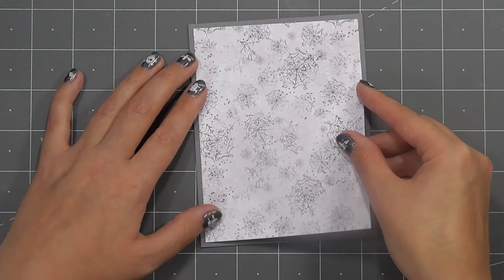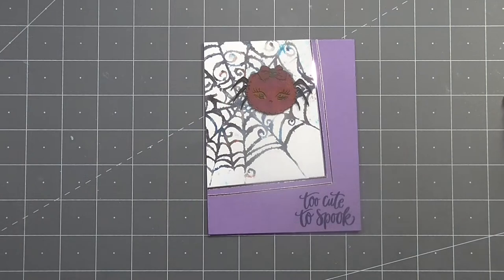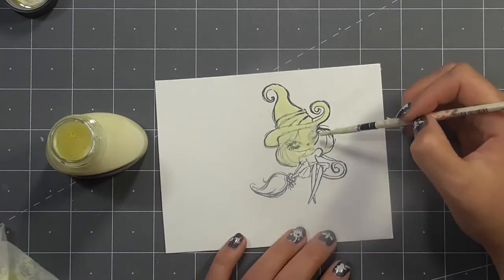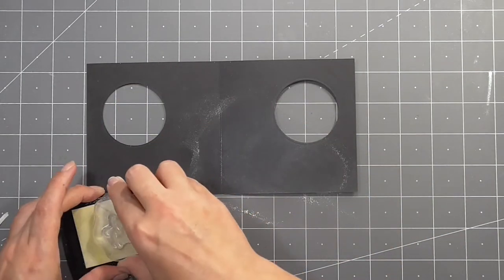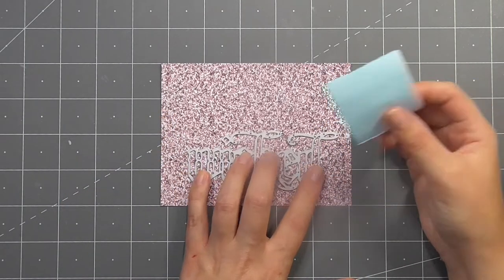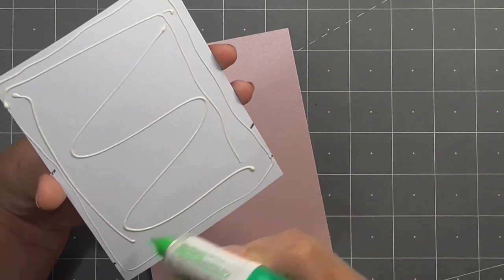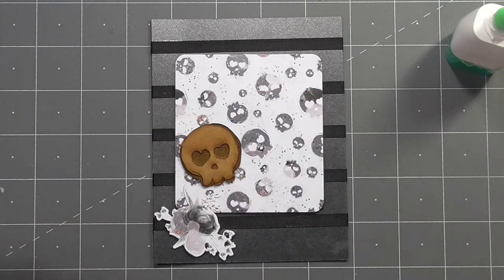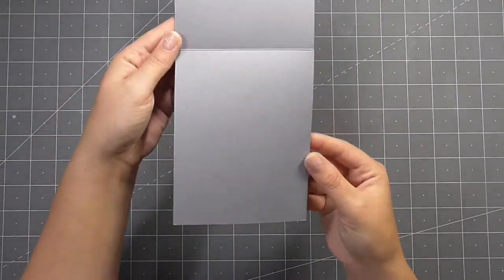Love From Lizi September Super Kit 2018 10 Cards 1 Kit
The September super kit was so much fun to use I hope you enjoy these cards and feel inspired.

Instagram & Twitter - @craftynotshifty

• Reveal Wheel Fall Leaf Add on - Lawn Cuts - Lawn Fawn

• Reveal Wheel Snowflake Add on - Lawn Cuts - Lawn Fawn

• Pick Of The Patch Reveal Wheel Add on - Lawn Cuts - Lawn Fawn

• Spectrum Noir Sparkle 3pk - Perfect Pastels.